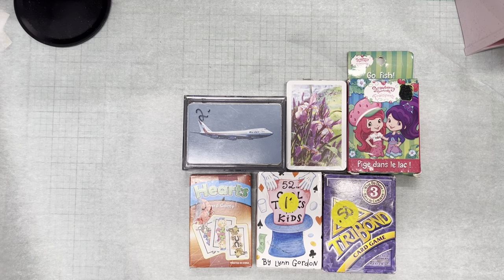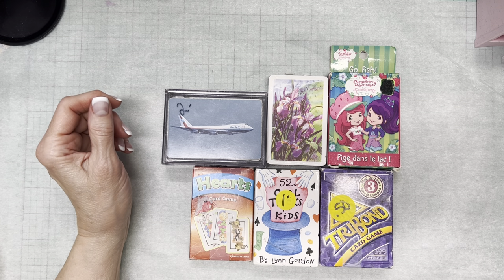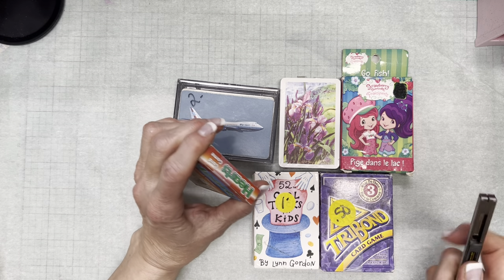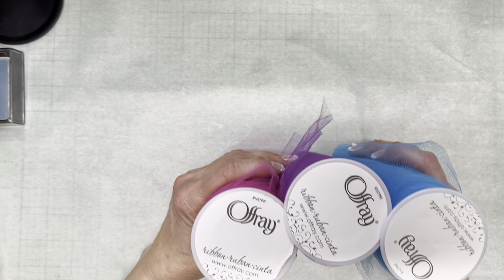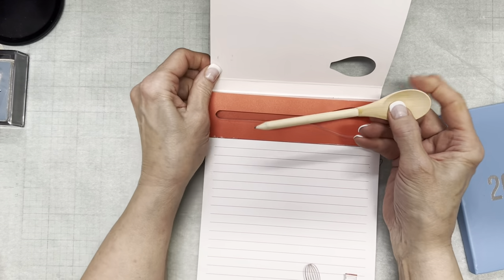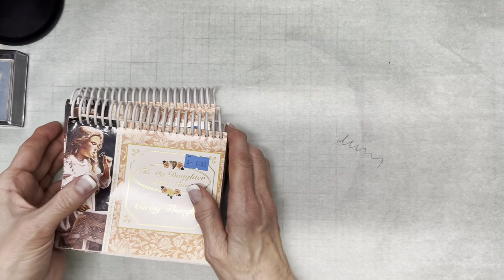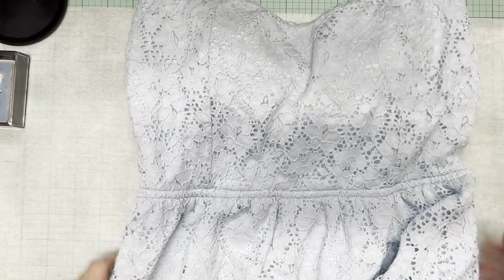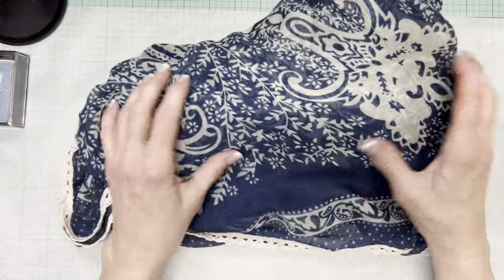Thrifted Textiles--except those needing ironing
I started the video before realizing my ironing hadn't been done!! Next time.

For more thrifting content visit:
@kimnewberg host of thriftycanucks
@nottooshabbychic Dale host of thriftedtreasures
@turquoisedreaming Sheree host of thriftythursday